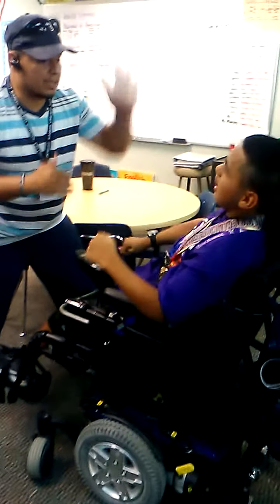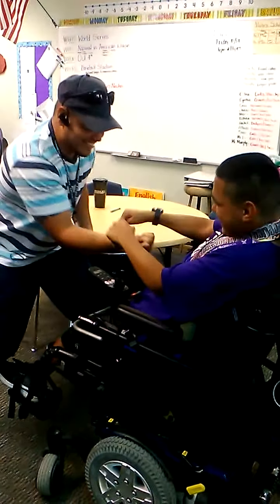Mike "The Mighty✝Warrior" Noriega teaches 1st Special Ed Student Ever Angel 😇💪👈☝👊👍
Mike "The Mighty✝Warrior" Noriega and Marcos "God's Gladiator" Navarro Coachella Valley Boxing and Mexicali Professional Boxing